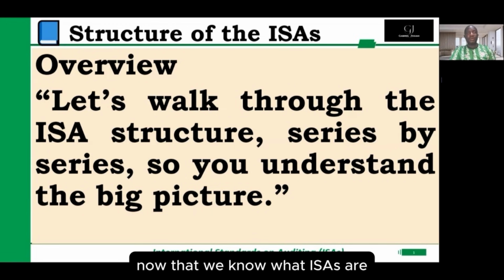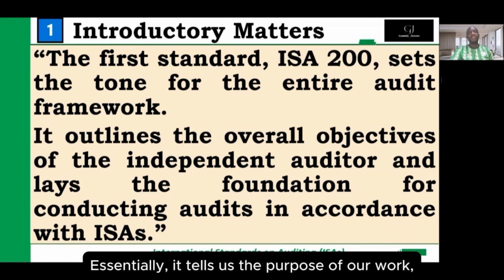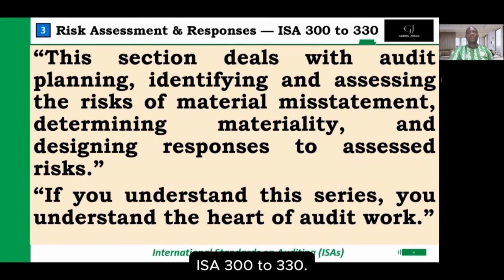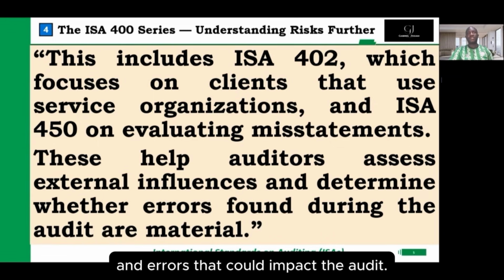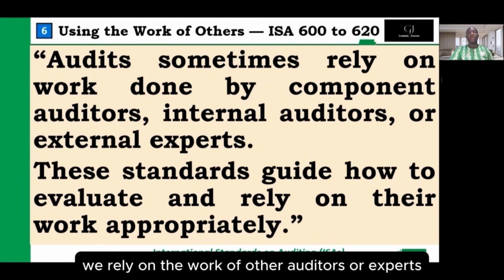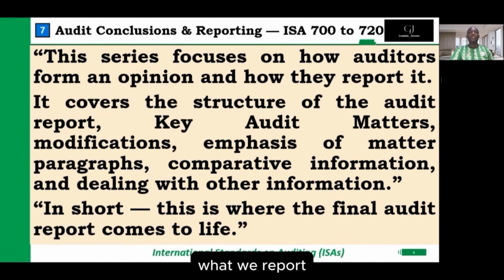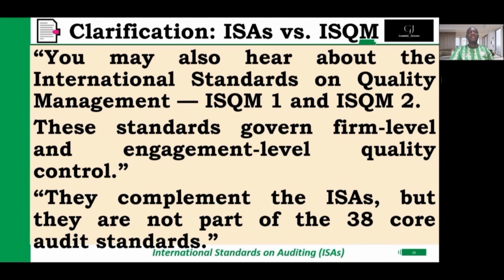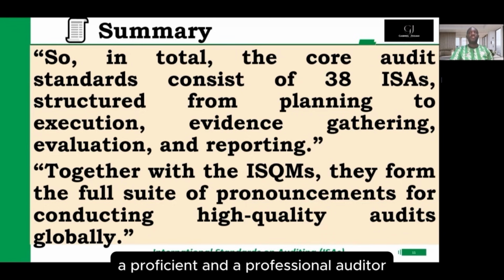International Standards on Auditing (ISAs) Explained Clearly | Complete Beginner’s Guide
Introduction to International Standards on Auditing (ISAs) | Complete Overview for Audit Students & Professionals

What are the International Standards on Auditing (ISAs)? Why do they matter? And how are they structured?

In this video, we break down the ISA framework in a clear and practical way — helping you understand not just what the standards are, but how they connect across the entire audit process.

📌 What Are ISAs?

International Standards on Auditing (ISAs) are professional standards issued by the International Auditing and Assurance Standards Board (IAASB). They provide globally accepted guidance for conducting high-quality audits of financial statements.

There are 38 ISAs, organized into series that align with the stages of an audit — from engagement acceptance to final reporting.

📘 Structure of the ISAs — The Big Picture

1️⃣ ISA 200 – Overall Objectives
Sets the foundation for audits conducted in accordance with ISAs. It defines the auditor’s overall objectives and professional responsibilities.

2️⃣ ISA 210–280 – General Principles & Responsibilities
Covers agreeing engagement terms, audit documentation, fraud considerations, laws and regulations, and communication with management and those charged with governance. These standards guide how auditors plan, think, document, and communicate.

3️⃣ ISA 300–330 – Risk Assessment & Responses
The heart of the audit. Includes planning, understanding the entity, assessing risks of material misstatement, determining materiality, and designing audit responses.

4️⃣ ISA 400 Series – Further Risk Considerations
Includes areas such as service organizations (ISA 402) and evaluation of misstatements (ISA 450), helping auditors assess external influences and material errors.

5️⃣ ISA 500–580 – Audit Evidence
Focuses on obtaining sufficient appropriate audit evidence through analytical procedures, sampling, confirmations, related parties, going concern assessments, and written representations.

6️⃣ ISA 600–620 – Using the Work of Others
Guides reliance on component auditors, internal auditors, and external experts.

7️⃣ ISA 700–720 – Audit Conclusions & Reporting
Explains how auditors form opinions and structure reports, including Key Audit Matters (KAMs), modified opinions, emphasis of matter, and other information.

8️⃣ ISA 800–810 – Specialized Engagements
Applies to special purpose frameworks, single financial statements, and summary financial statements.

📑 ISAs vs. ISQM

International Standards on Quality Management (ISQM 1 & 2) govern firm-level and engagement-level quality management. They complement, but are separate from, the 38 ISAs.

🧾 Summary

The ISAs follow a logical flow: engagement acceptance → planning → risk assessment → evidence gathering → evaluation → reporting.

Understanding this structure strengthens your audit foundation — whether you’re a student, practitioner, or exam candidate.

**0:00** – Hi
**0:02** – Before you pick up an audit file
**0:05** – Before planning a single procedure
**0:09** – What every auditor must understand
**0:13** – The International Standards on Auditing (ISAs)
**0:17** – The problem with ISAs knowledge
**0:23** – Understanding the structure of ISAs
**0:29** – How the 38 ISAs connect
**0:33** – Breakdown of the ISAs framework
**0:41** – Introduction to the video
**1:31** – Overall structure of ISAs
**1:36** – ISAs as a road map for audits
**1:49** – The two series of ISAs
**1:52** – Series 1: General principles & auditor responsibilities (ISA 210–280)
**2:36** – ISA 200: Objectives of the independent auditor
**2:46** – ISA 210–280: Engagement terms, fraud risks, and communication
**3:15** – Core of audit planning (ISA 300–330)
**3:22** – Risk assessment and materiality
**3:45** – The 400 series: Expanded risk assessment (ISA 402 & 450)
**4:16** – The evidence gathering stage (ISA 500–580)
**4:59** – Reliance on work from other auditors (ISA 600–620)
**5:33** – Forming an opinion and reporting (ISA 700–720)
**6:05** – Specialized audits (ISA 800–810)
**6:37** – ISQM: Quality management standards
**7:10** – Summary of the audit standards
**7:28** – The complete set of ISAs and ISQM
**7:50** – Becoming a proficient auditor
**8:03** – What’s next in the series
**8:32** – Subscribe and like for future videos
**8:48** – Goodbye!